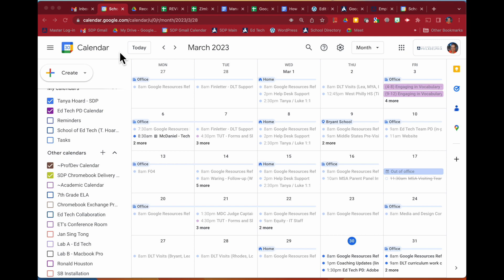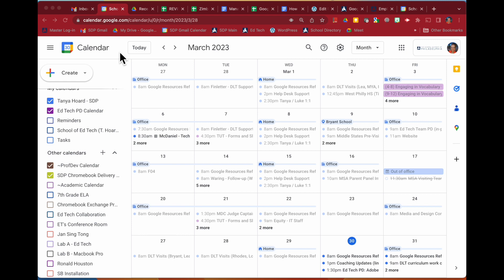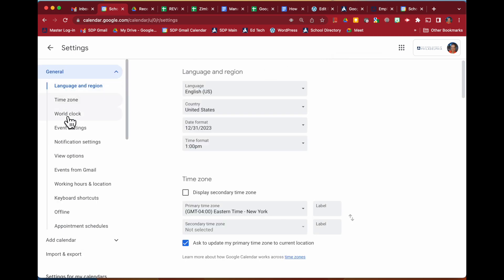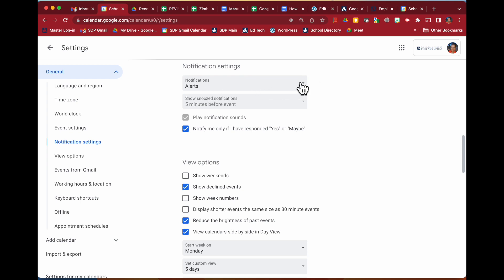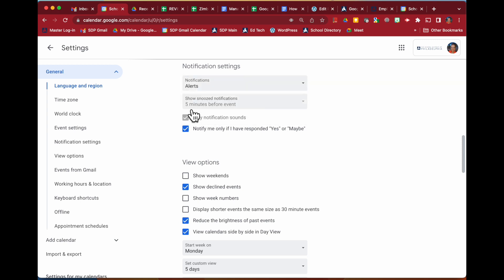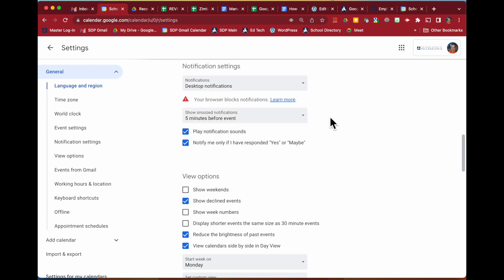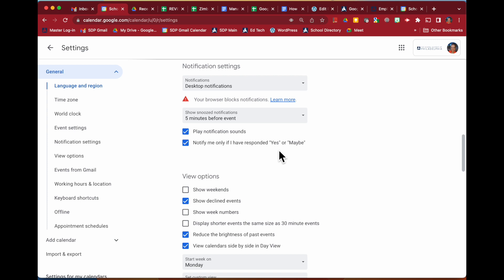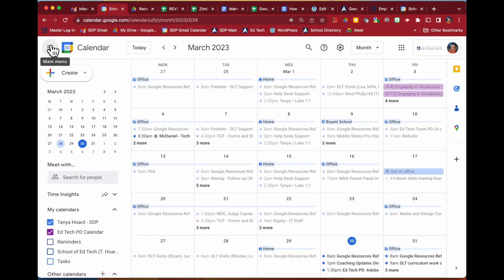Managing Event Notifications in Google Calendar